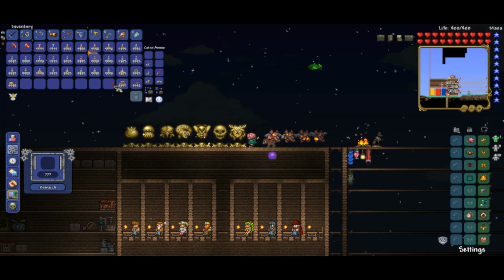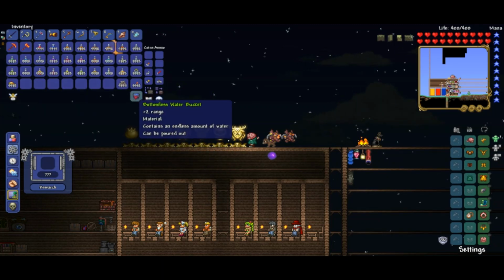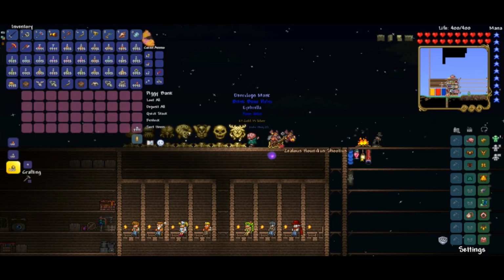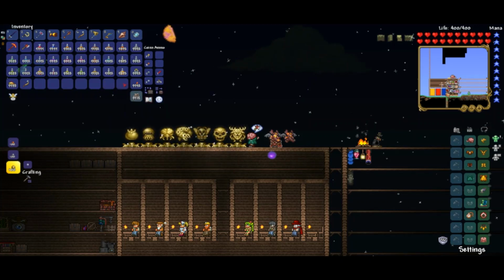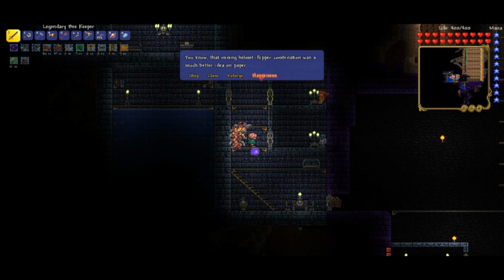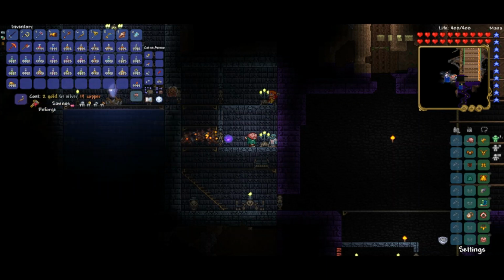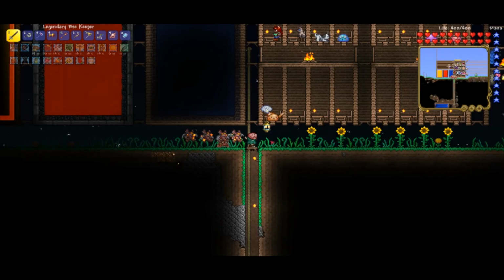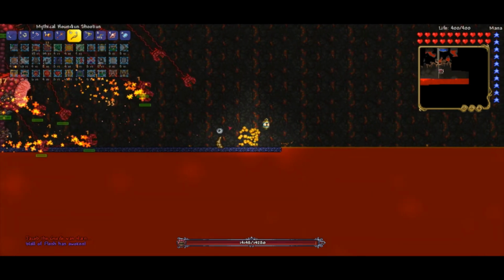A lets play-Terraria-Journey Mode 33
Welcome Viewer, We are now in Hard Mode (Post Wall of Flesh)
Who here is tired of the same old copy/paste message, I know I am.
but when your uploading in bulk and can't think of anything creative to wright this is what I can do.
so for those who are late.

1: no preexisting characters on our world
2: no god mode
3: Master difficulty